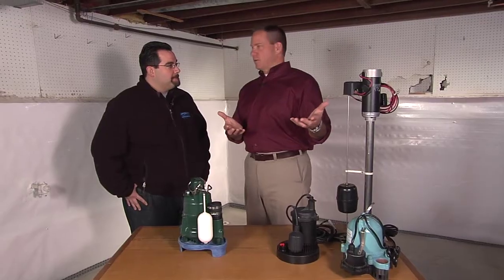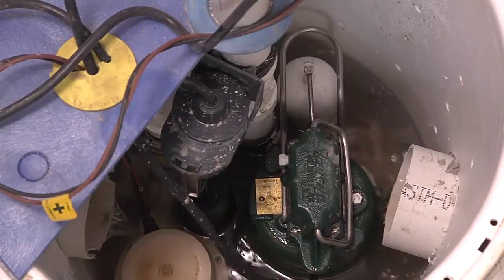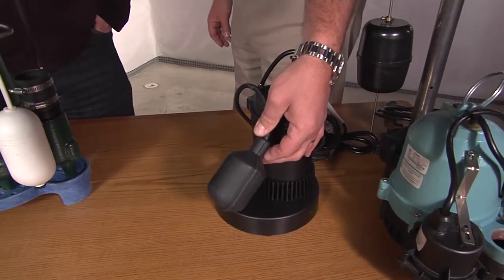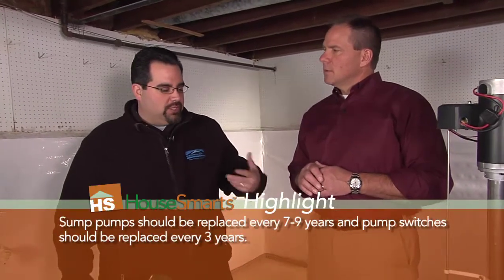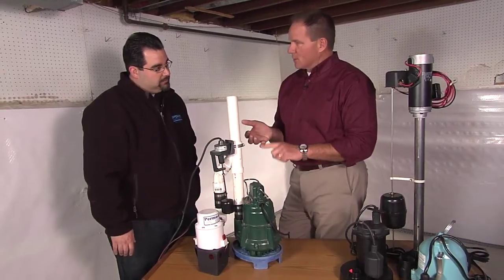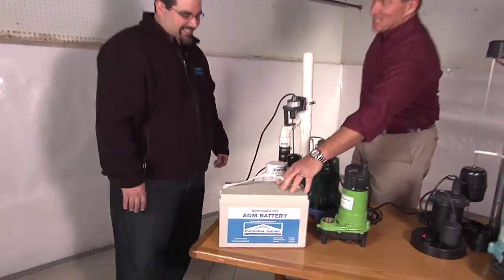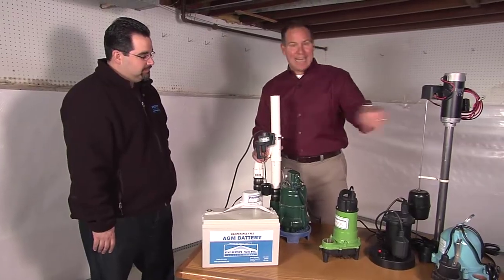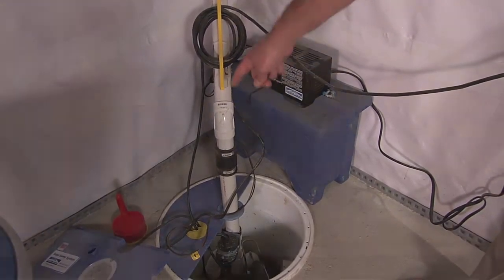How Does a Sump Pump Work?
If you have a basement or crawlspace, you know that dealing with unwanted water penetration can be a major issue.  Enter the sump pump.  These devices are designed to draw water in and pump it out, plain and simple.  What’s not simple though, is the way in which these systems need to function in order to keep your home dry.  In this video, we’ll break down the mechanics of how a sump pump works and what it takes to keep them working properly.

Not all sump pumps are created equal.  Whether imperfect in their design or if they use inferior materials, a sump pump is something you don’t want to compromise on if you expect it to perform.  If you look at the basic mechanics, a sump pump acts in a way that’s very similar to your toilet.  When you flush your toilet, as water refills the tank there’s a float that rises and ultimately tells the device to stop filling the tank.  Same theory for the sump pump.  When water rises in the sump pit, the float will rise and tell the pump when to eject the water through the outflow pipe.

Another key component to an effective sump pump system is a sump pump battery backup.   Because your sump pump might be needed during times when your power might also be negatively affected, it’s important to make sure you have a backup system in place that can function without AC power.  There are a variety of models on the market today, including systems that have an integrated pump that’s directly connected to the battery supply and will take over in the event your powered pump fails.

So, if you’re asking yourself, “is a battery backup sump pump worth it?” you may want to think about the costs you would be faced with, in the event you didn’t have one.